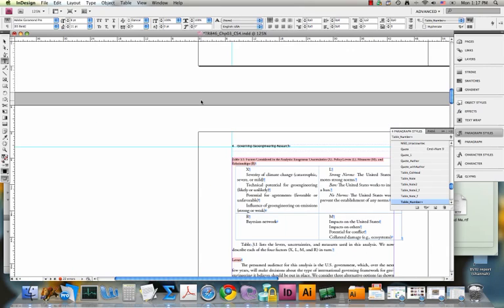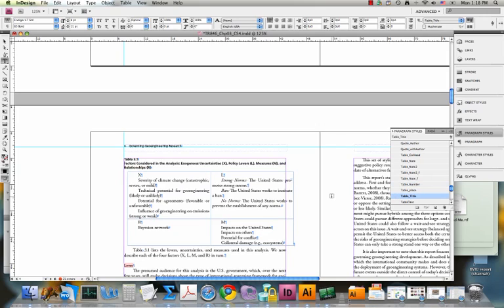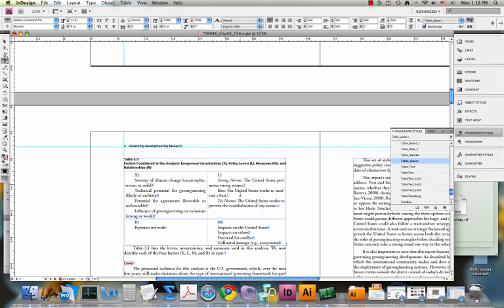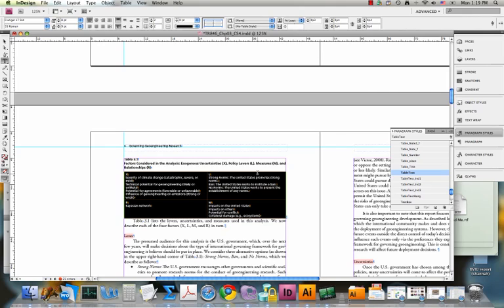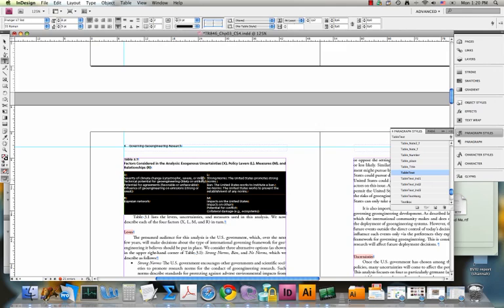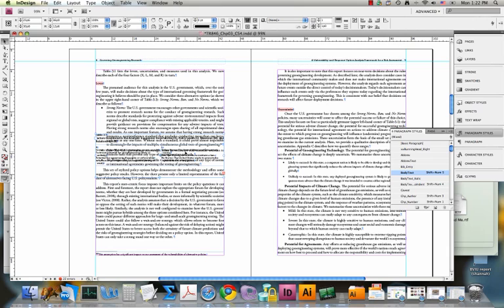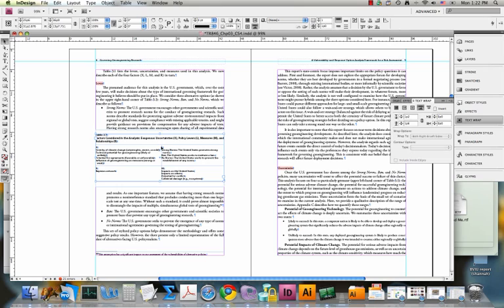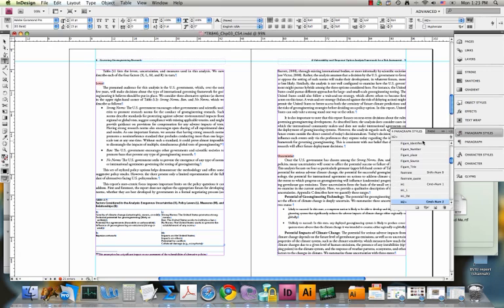fixing a bad break.mp4